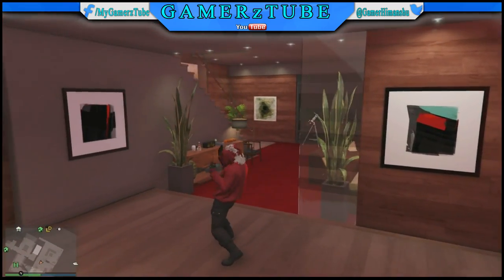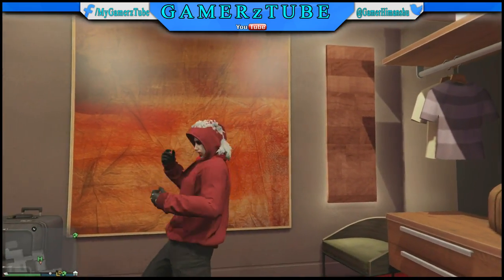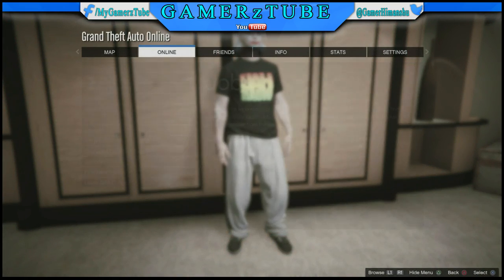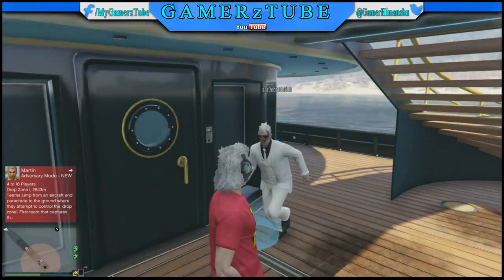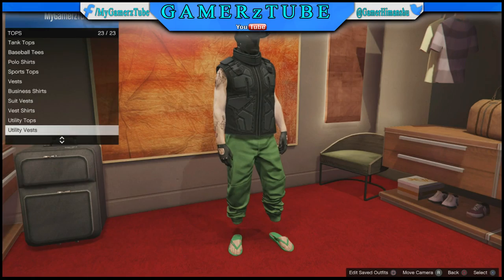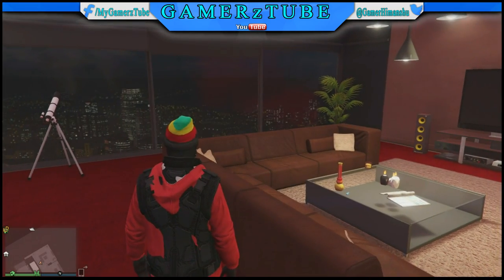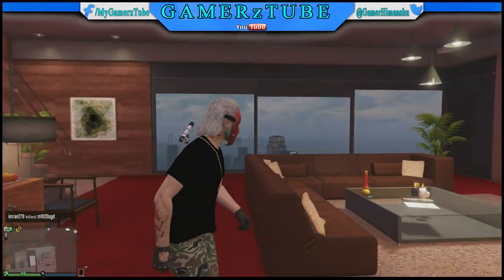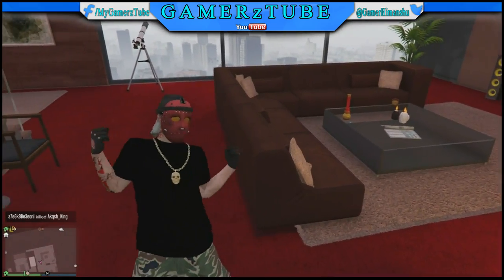GTA 5 ONLINE *BEST* OUTFITS TO WEAR - GTA 5 TOP LEGIT OUTFITS (PS4,XBOX ONE,)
I HOPE YOU GUYS DO ENJOY THIS !!

-GamerzTube